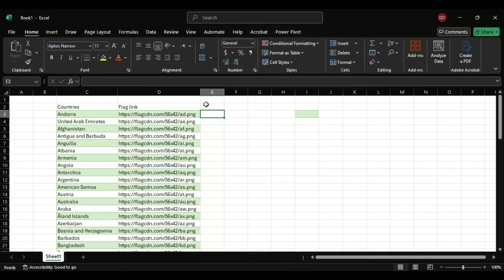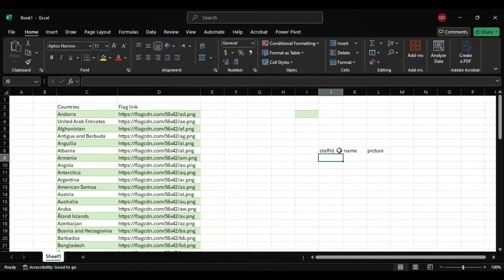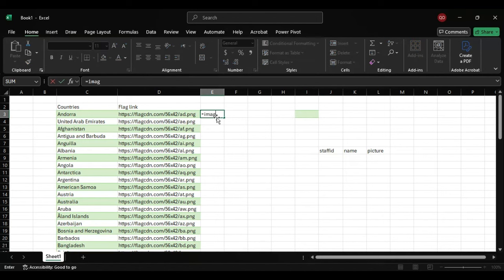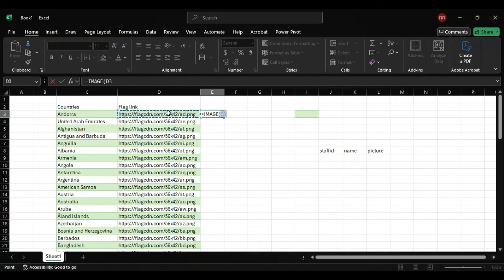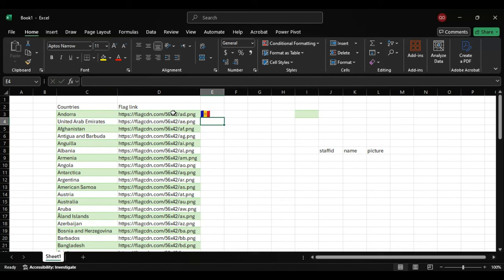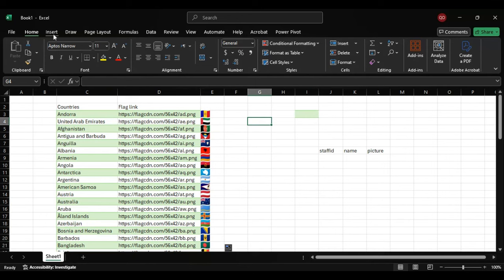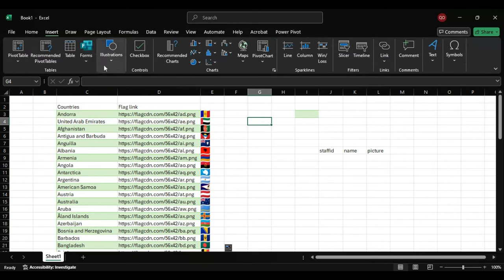Image function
🚀 Introducing the New IMAGE Function in Excel!
Did you know you can now insert real images directly into Excel cells  no copy and paste needed? 😍
In this video, I’ll show you step-by-step how to use the **IMAGE function** to create product catalogs, dashboards, and visual reports that stand out.

You’ll learn:
✅ The full syntax and arguments of the IMAGE function
✅ How to insert pictures using a URL
✅ How to resize and fit images perfectly inside cells
✅ Real-life examples — product catalog, employee list, and more!

Whether you’re a business owner, data analyst, or Excel enthusiast, this feature will completely change how you design your spreadsheets.

📊 **Formula Example:**

💡 Perfect For:

* Product or inventory lists
* Dashboards with company logos
* Employee or student databases
* Social media content trackers